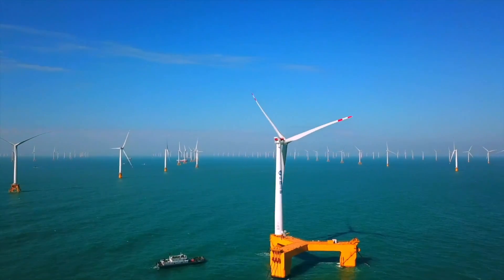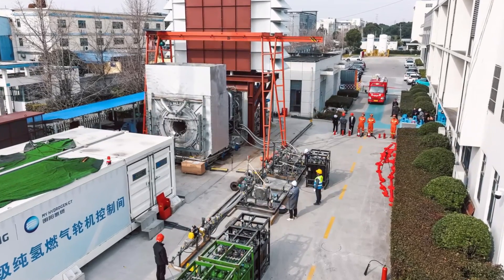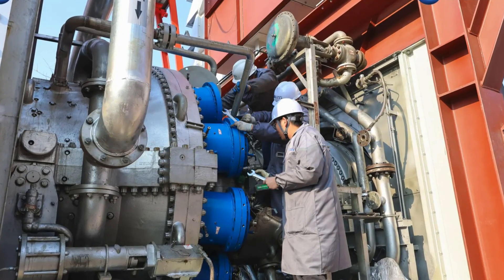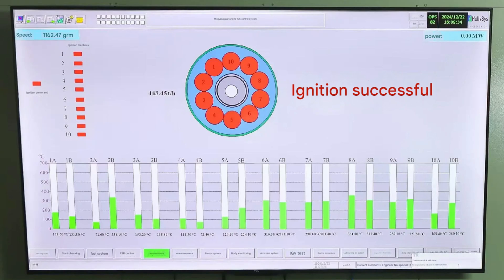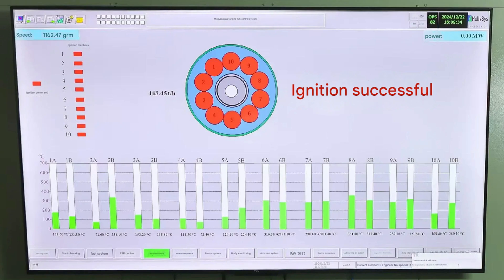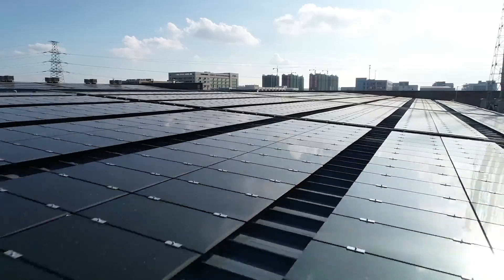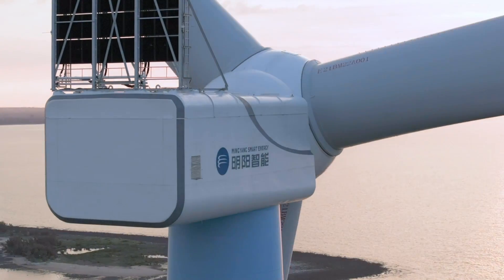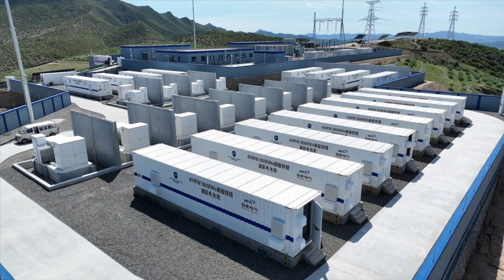World's Most Powerful & Largest Hydrogen Generator Roars to Life in China: Jupiter One Generator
World's Most Powerful & Largest Hydrogen Generator Roars to Life in China: Jupiter One Hydrogen Generator leading in renewable energy. China's dominance in renewable energy just reached a groundbreaking milestone with the successful full-system test of the Jupiter One, the world's largest and most powerful pure hydrogen generator. Developed by Mingyang Smart Energy and Mingyang Hydrogen Energy, this 30 MW generator is a marvel of clean energy innovation. It consumes an astonishing 443.45 tons of hydrogen per hour across ten firing chambers, pushing the boundaries of hydrogen technology.

But what makes the Jupiter One truly revolutionary? Not only does it produce power on an unprecedented scale, but it also addresses major renewable energy challenges like curtailment and grid stability. By converting excess renewable energy into hydrogen fuel for later use, this generator ensures that no energy is wasted. This breakthrough could transform how renewable energy is stored and distributed, solving critical inefficiencies in China’s power grid.

China leads the world in renewable energy capacity, with over 310 GW of solar and 400 GW of wind power as of 2023, but curtailment issues have plagued its grid for years. With the Jupiter One, Mingyang Smart Energy has taken a decisive step to bridge the gap between energy-rich regions in the west and the high-demand eastern regions.

In this video, we’ll explore the incredible scale and impact of the Jupiter One, its role in hydrogen energy innovation, and how it positions China at the forefront of global clean energy development. Could this be the future of hydrogen power? Watch to find out!

If you want to try Eleven labs for free here is the
This is my email if you need to convert your text to speech with 11 labs or revoicer through my help without a subscription